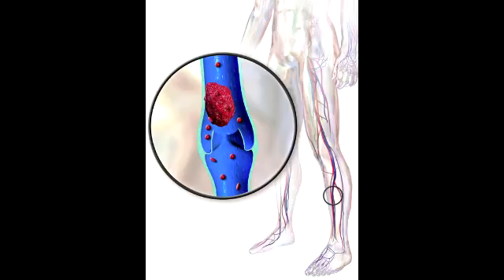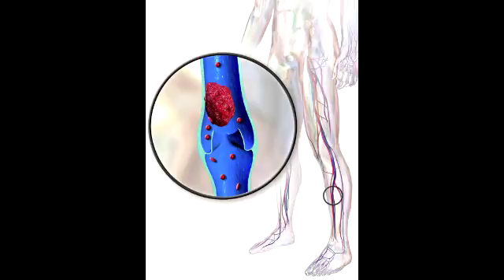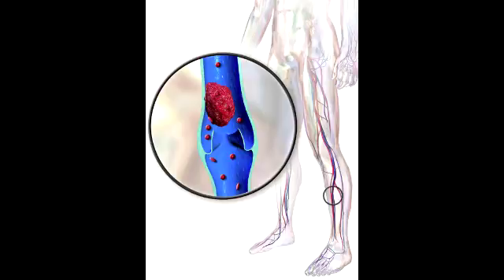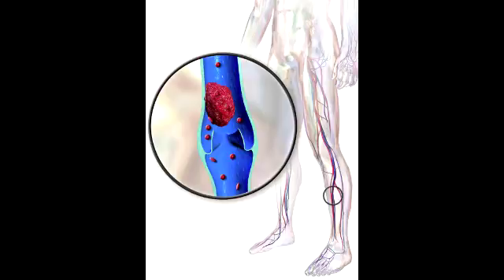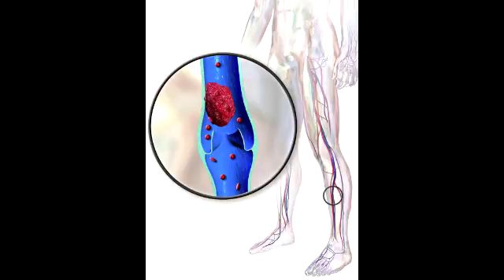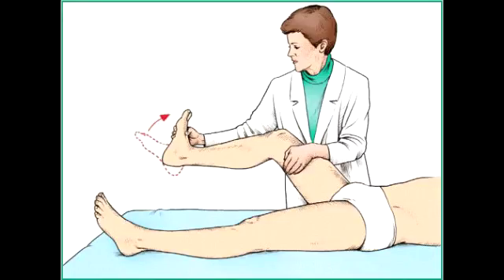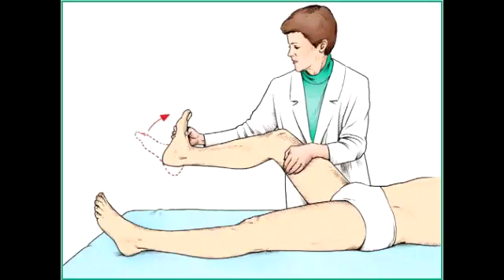Deep Venous Thrombosis (DVT) & Homan's Sign